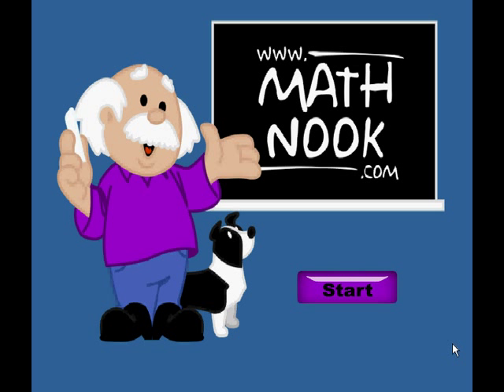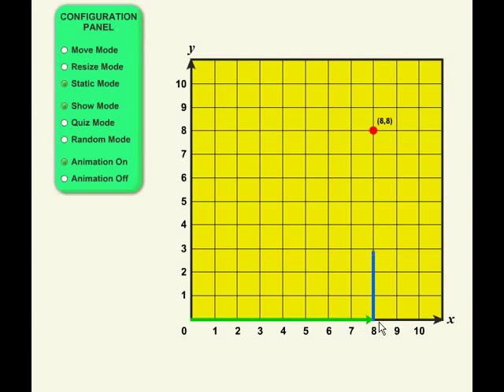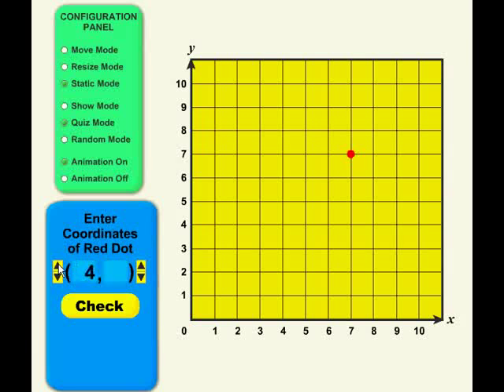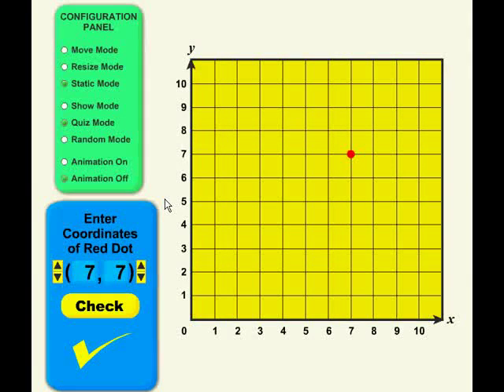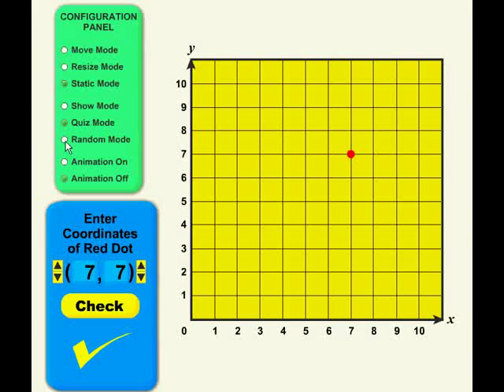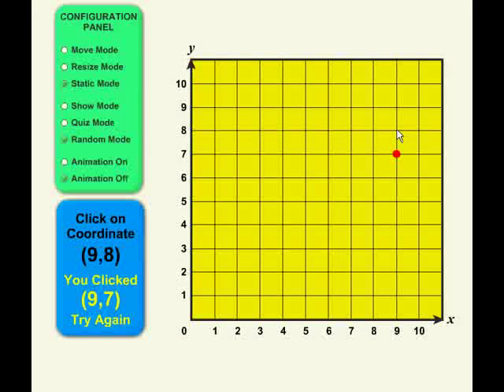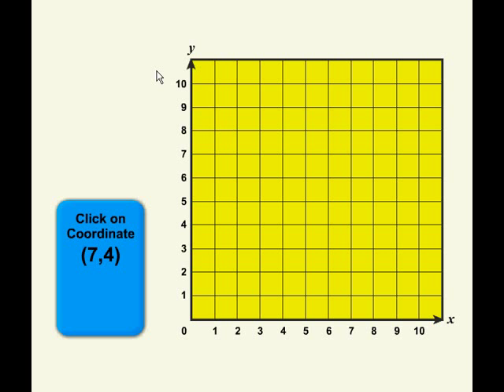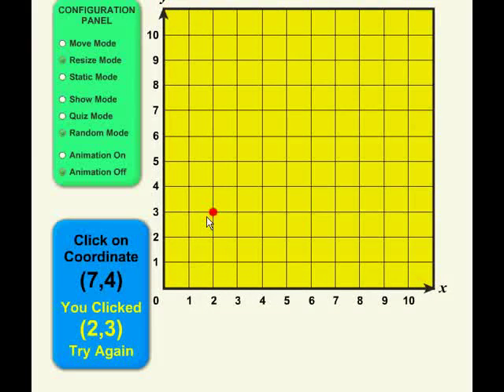Coordinate Grid Application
Demonstration of the Coordinate Grid teaching tool available for download A great application for teachers, parents, and homeschoolers to help teach/demonstrate the coordinate grid.